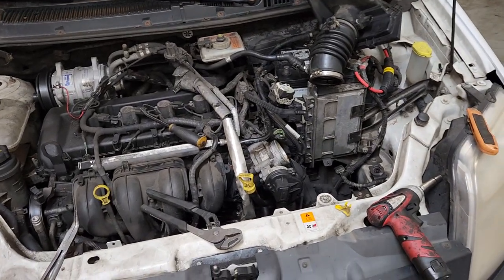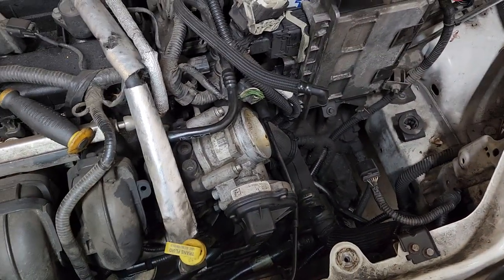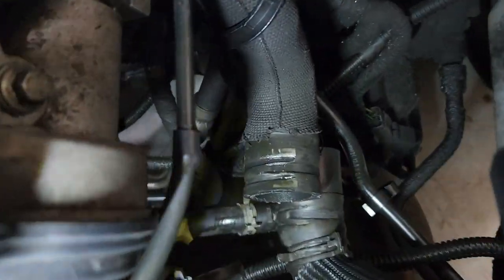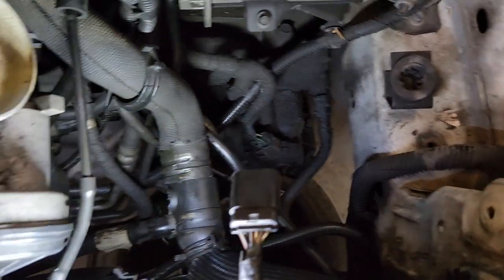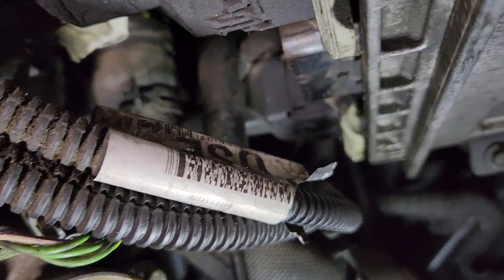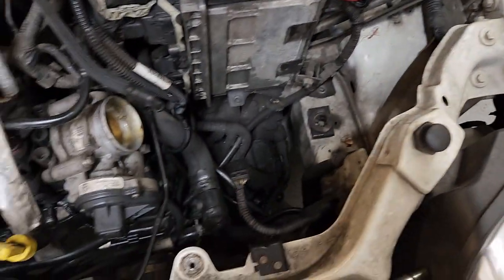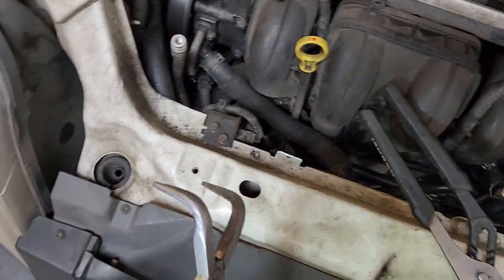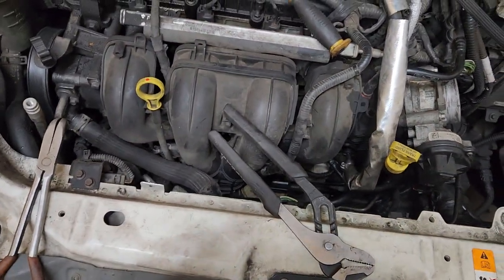2011 Ford Transit connect Van Uper Radiator Hose With T connector.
Ford Transit connect Uper Radiator Hose and T connector replacement.